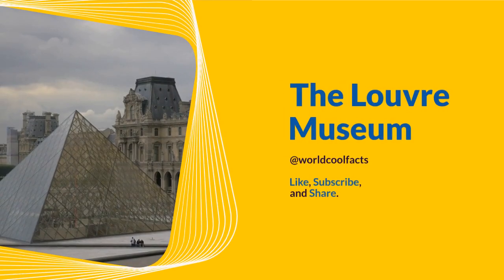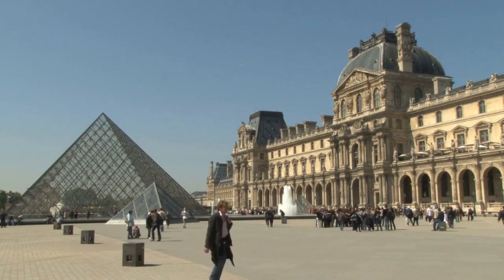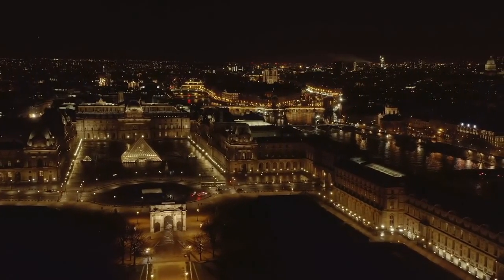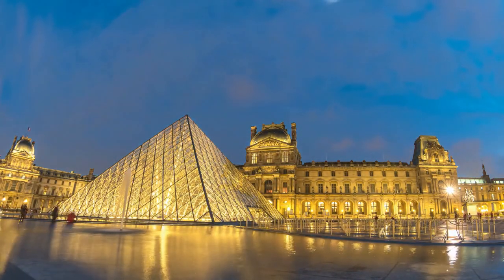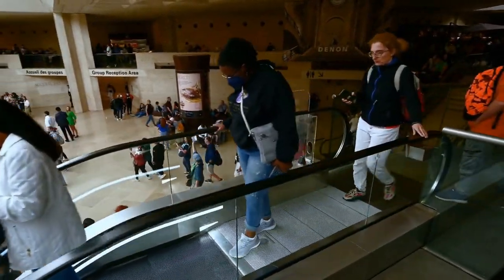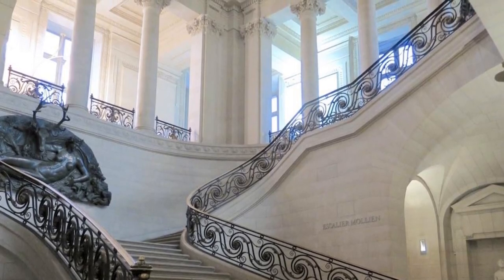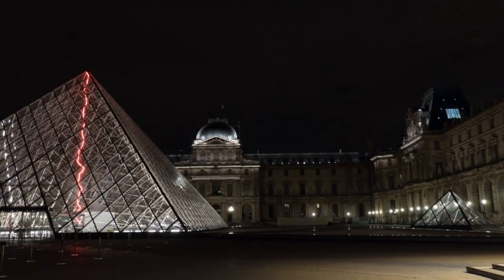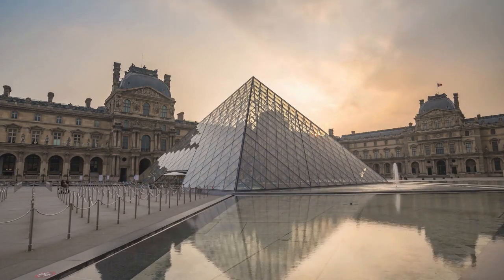5 Fascinating Facts About The Louvre Museum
Discover the fascinating history and secrets of The Louvre Museum with these 5 interesting facts! From its humble beginnings as a fortress to its transformation into one of the world's most iconic art museums, learn about the famous artworks and artifacts housed within its walls. Explore the stunning architecture, including the glass pyramid entrance designed by I.M. Pei. Uncover the museum's rich cultural heritage and its impact on the art world. Join us on a virtual tour of The Louvre Museum and deepen your appreciation for this historic landmark. Don't miss out on these must-know facts about The Louvre!